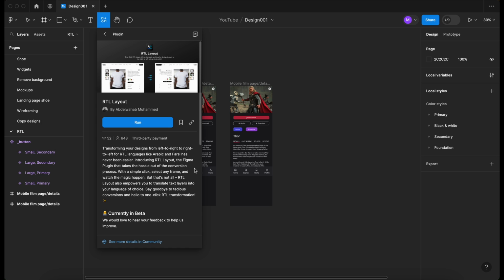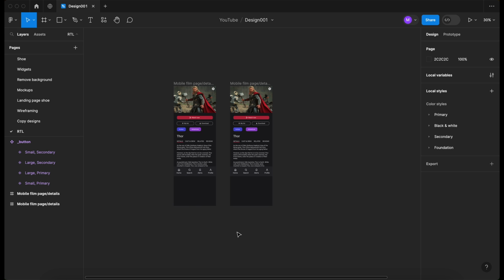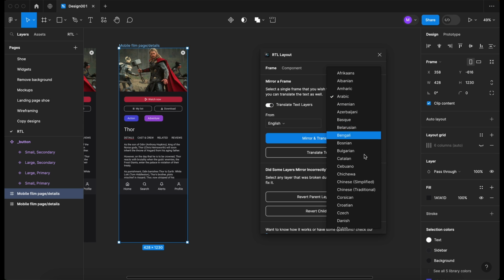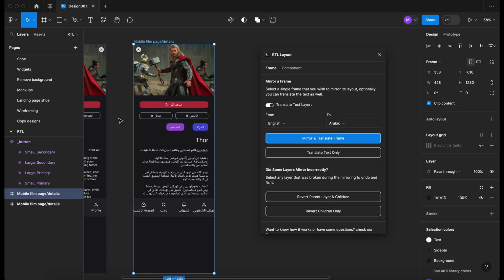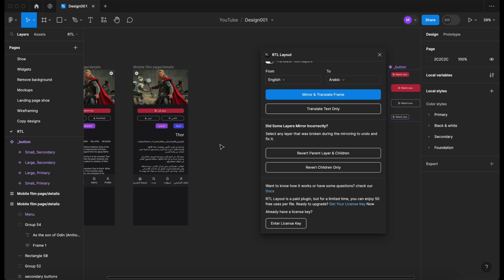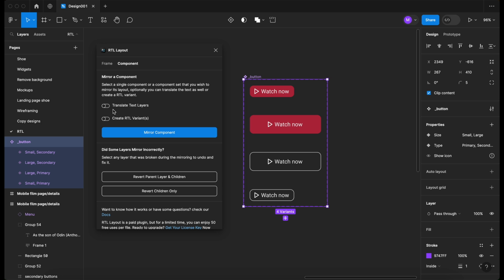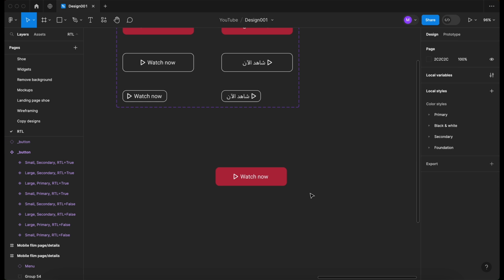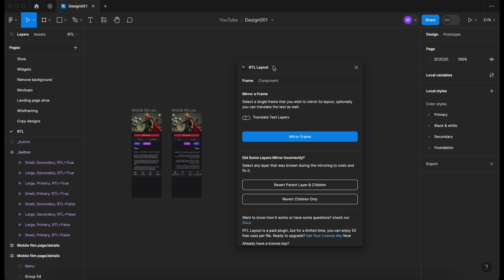RTL (right to left) Figma plugin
Pexels.com image credit: Vojtech Okenka